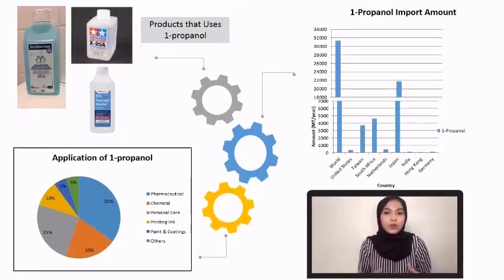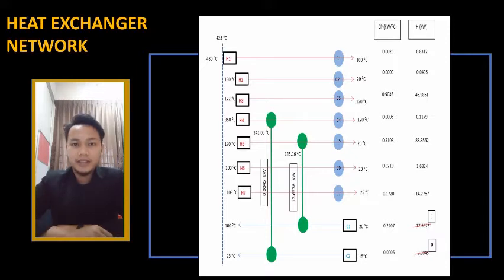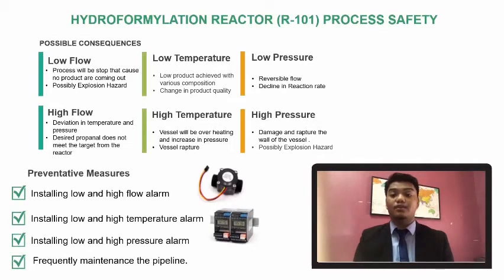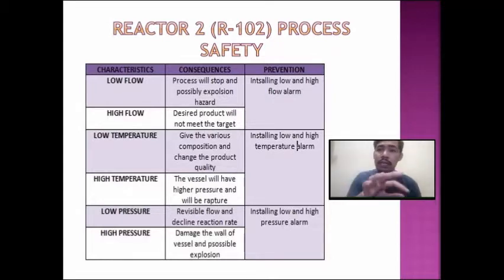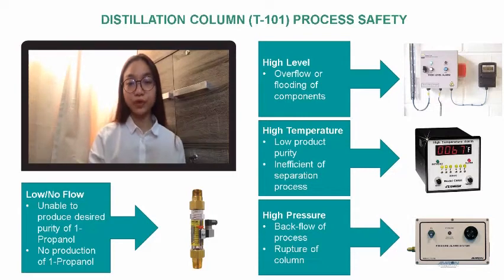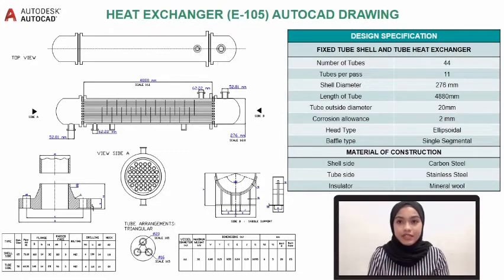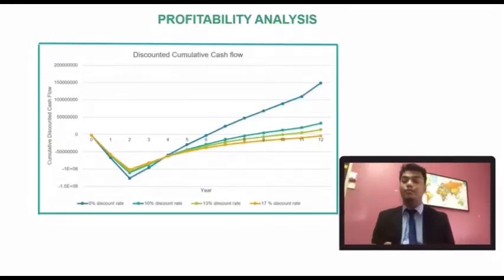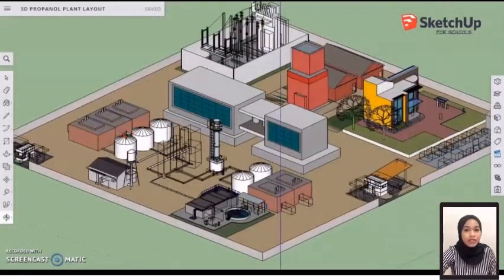EH2208KK DESIGN PROJECT 2 PRESENTATION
A video presentation for design project of production plant that produces 32,000MT/yr of 1-Propanol. This presentation outlines the process background, process control, process safety of each major equipment such as reactors, distillation column, flash separator, and heat exchanger. 2-Dimensional and 3-Dimensional plant layout for 1-Propanol plant constructed by using Sketchup Software were also included.

The group members of EH2208KK are as listed below:
1. Nurul Nadiana
2. Sharmieza Kasmi
3. Muhammad Nor Asyraff
4. Muhammad Firdaus
5. Syaharizan Maulud